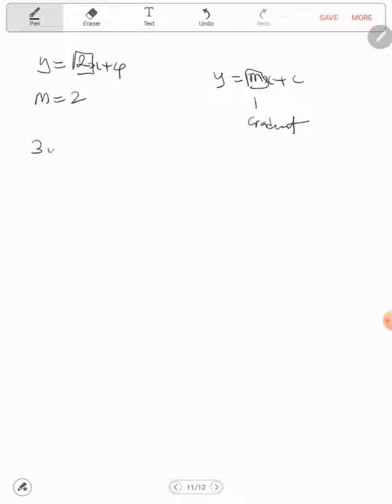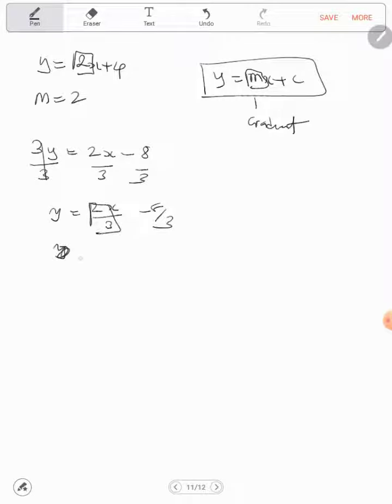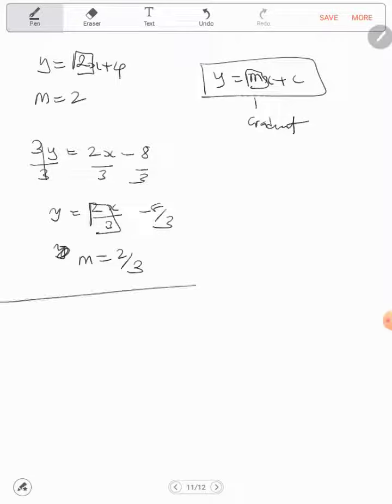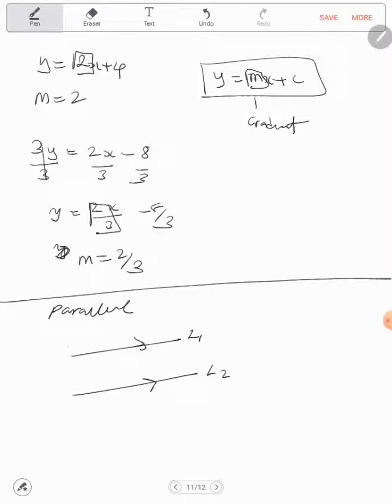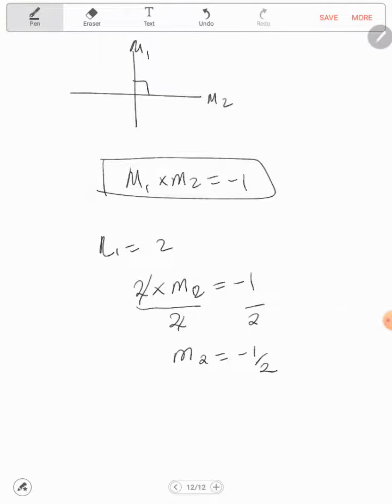Gradient of parallel and perpendicular lines | easy and simple